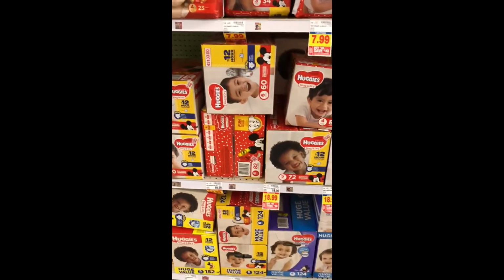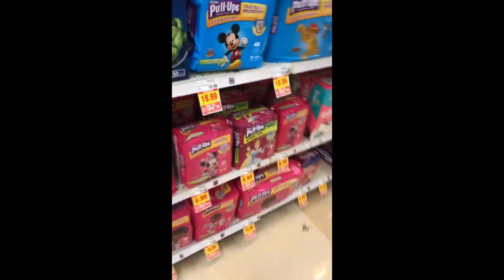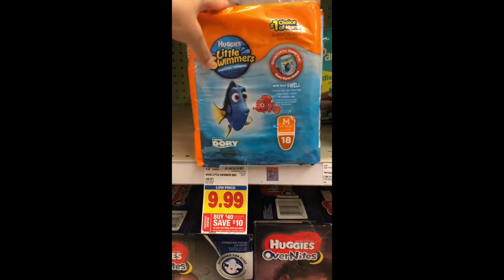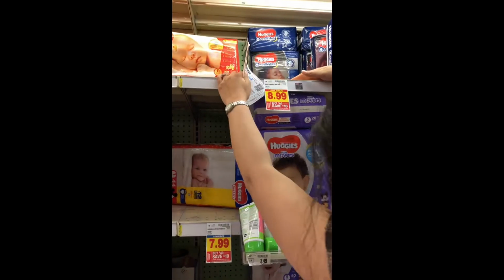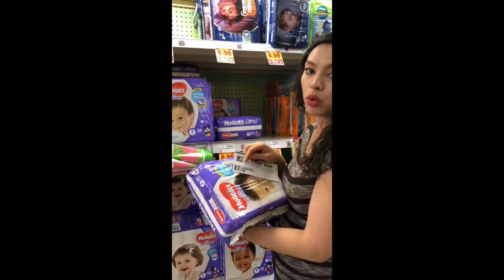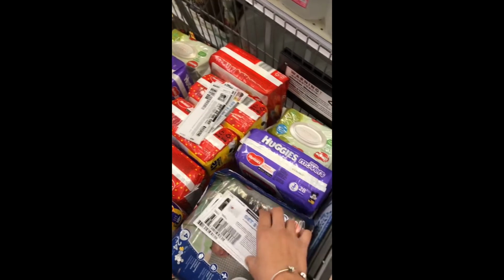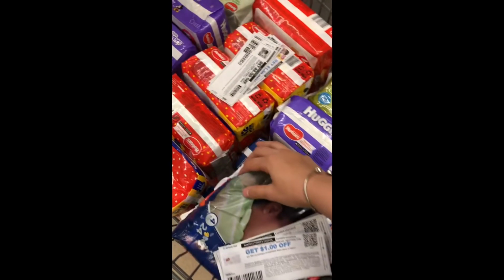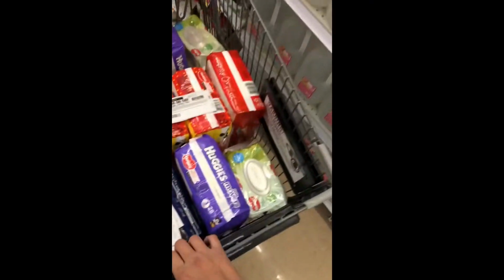Come with me ! In store Huggies diaper deal!!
Huggies Catalina deal good until March 20th

Fry’s promotion spend 40 on baby aisle get 10 in Catalina’s
Huggies spend 25 get 5 in Catalina’s

Making it spend 40 get 15 back :)
Great deal!!!